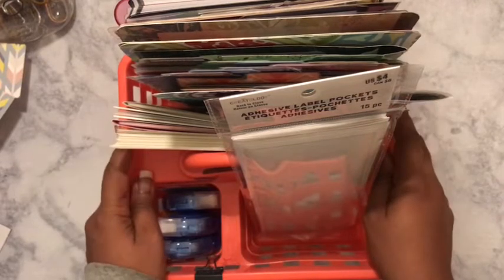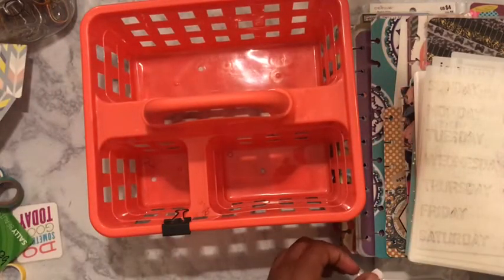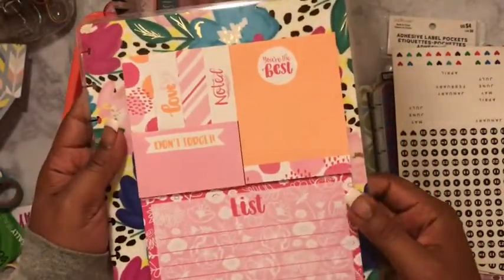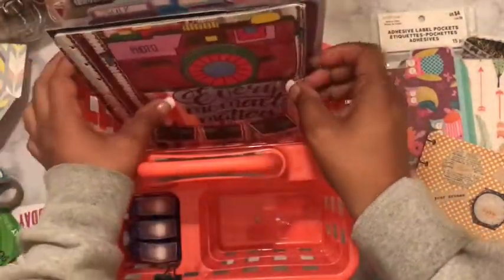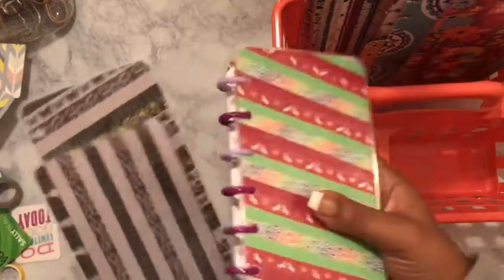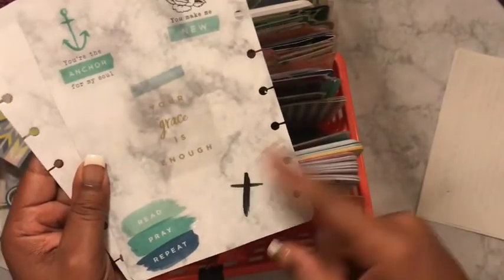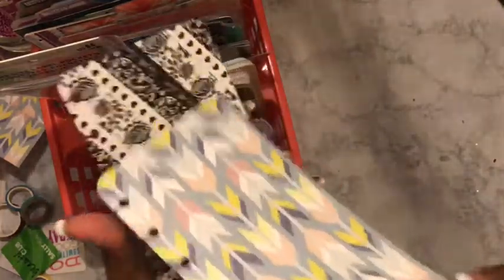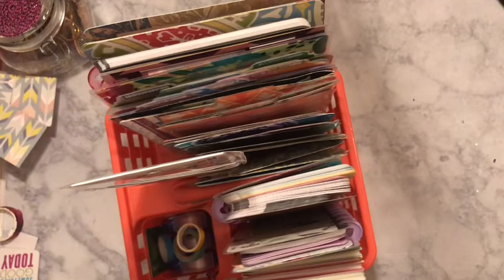What’s in my caddy and how do I store my DIY inserts?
Happy Planner and Planner DIY Inspirations

$ThriftyCraftyQueen